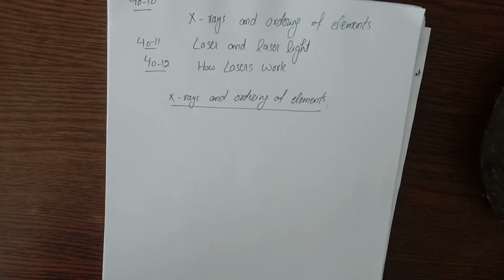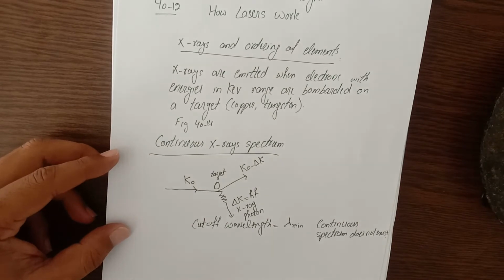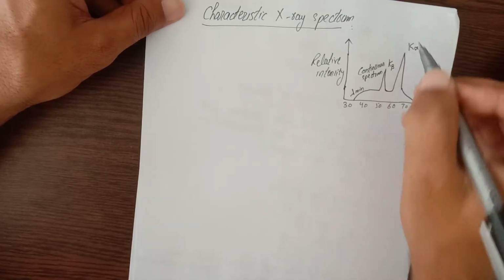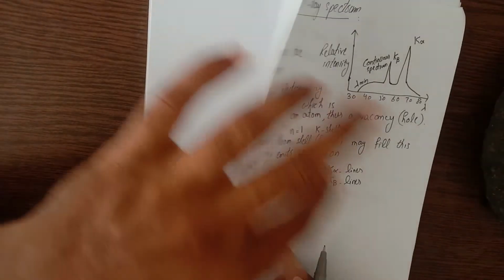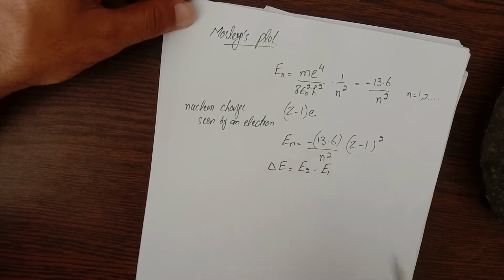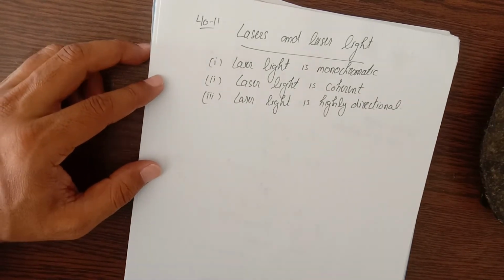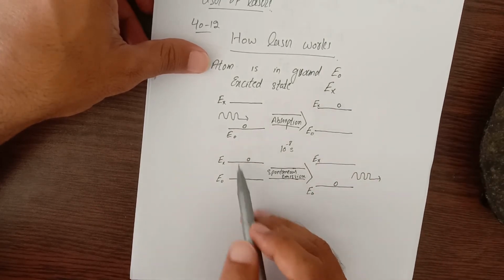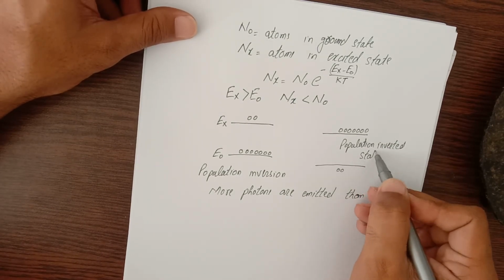X-rays and continuous X ray spectrum, Mosley law, laser and laser light, how laser works